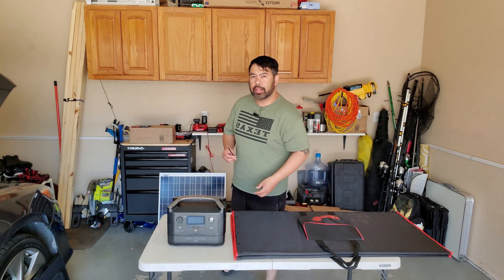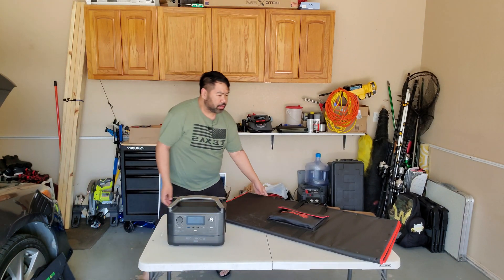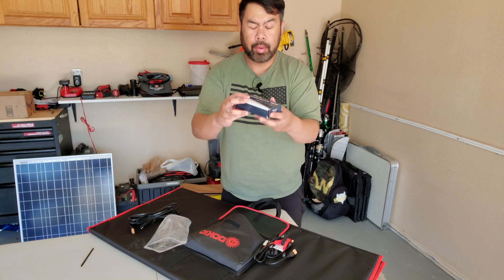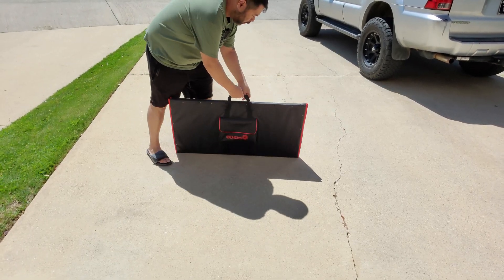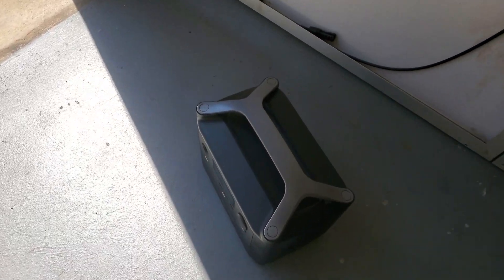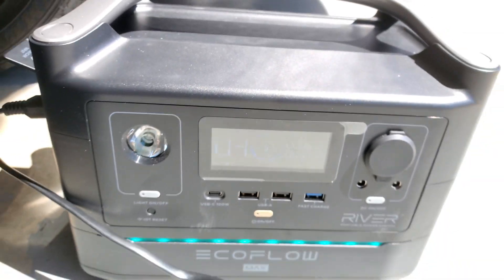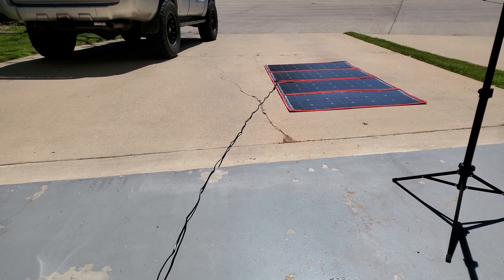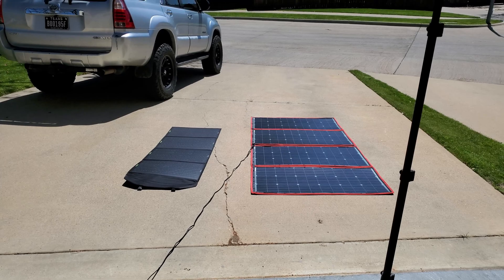DOKIO 300 Watts Portable Foldable Solar Panel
Quick review of the Dokio 300 watt portable foldable solar panel hooked up to EcoFlow River